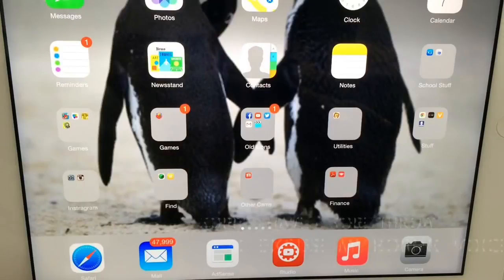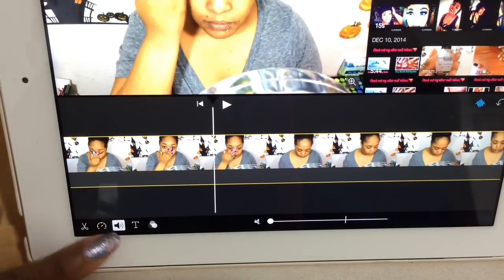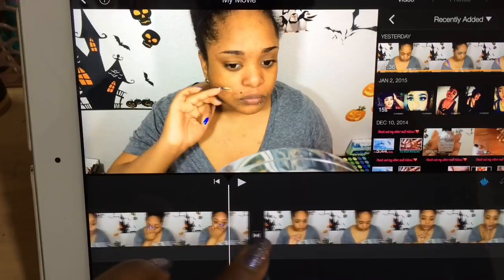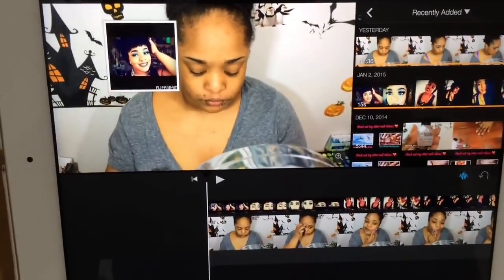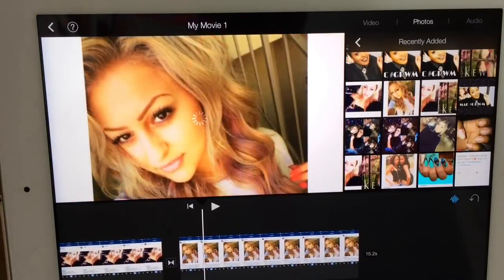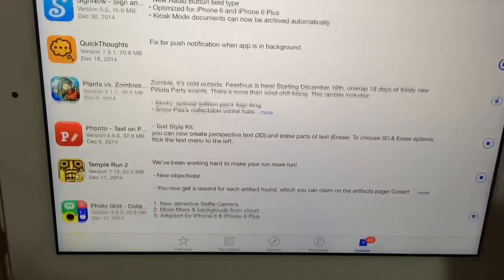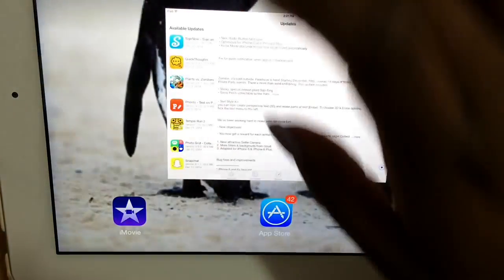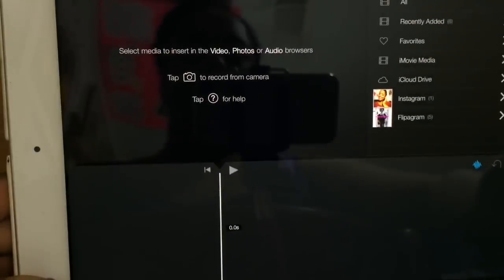how to edit videos for youtube on your phone/iPad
How to Edit Videos On Your iPhone/ iPad/ iPod Apps that I use: 1.iMovie 2.Title Master 3.Gravie 4.Air Shou.

How To Film And Edit Videos On Your Smartphone! No more excuses boo! Ive been asked many times how to shoot a video on a budget, especially for those starting their YouTube channel. Here.

This is my how to edit videos for YouTube on your phone video applicable to iPhone, Android phones, iPad, iPod touch, and more for your YouTube channel. I teach you how to edit YouTube videos.